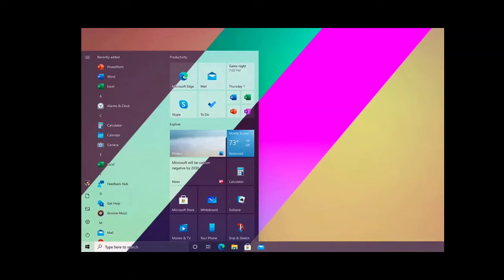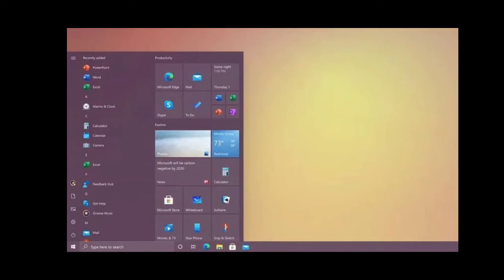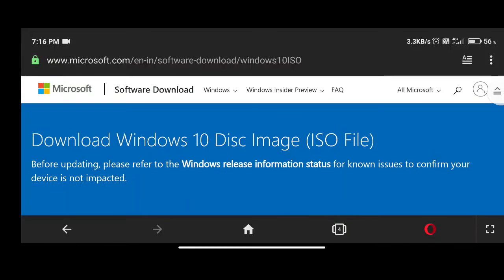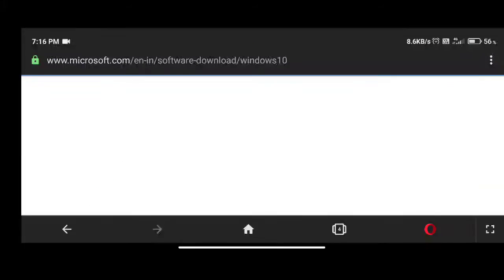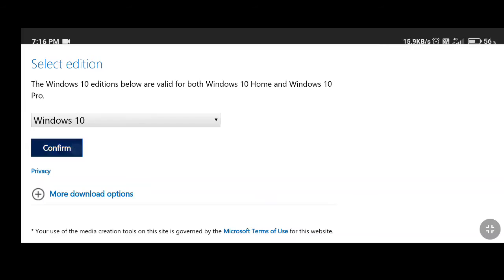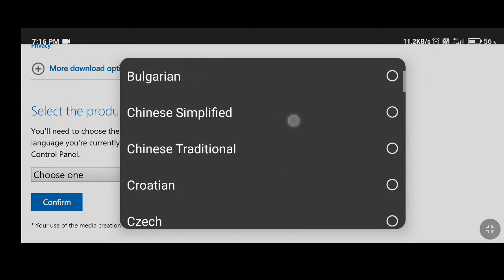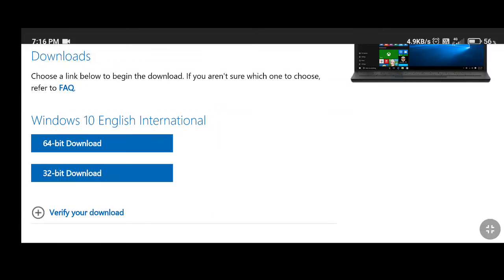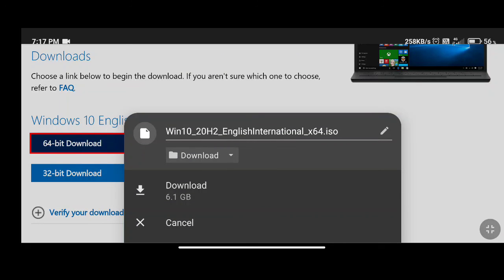how to download Windows 10 October 2020 for free? Really??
In this video you'll be learning how to download windows 10 for free and legitimately. Install new Windows 10 on your PC by downloading the iso out there.